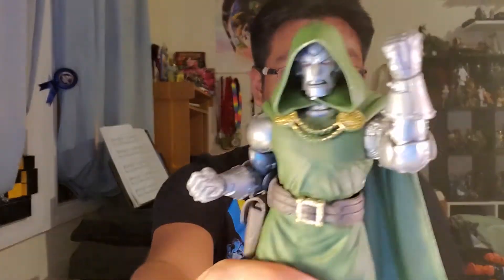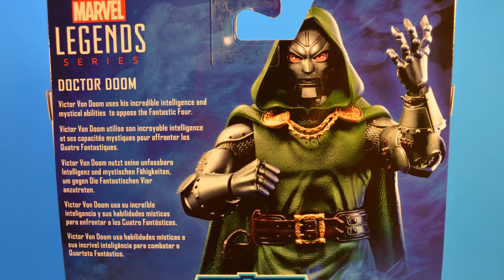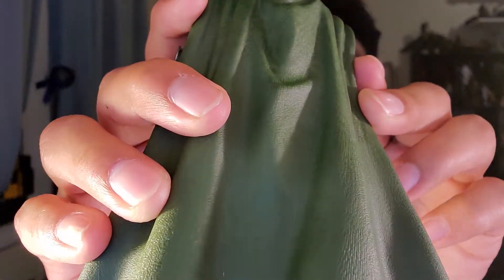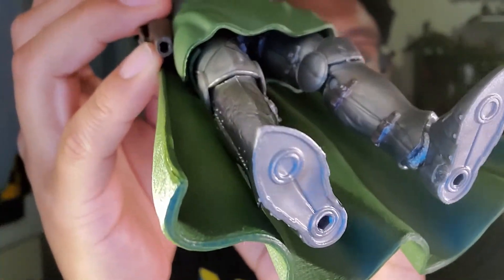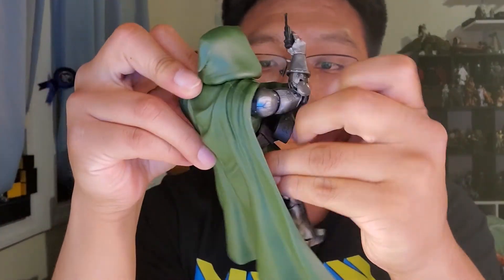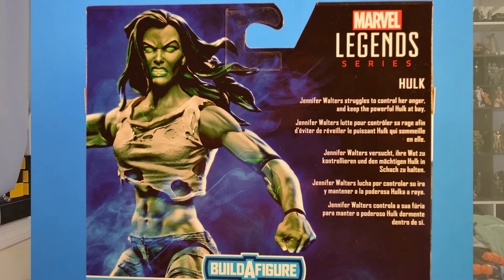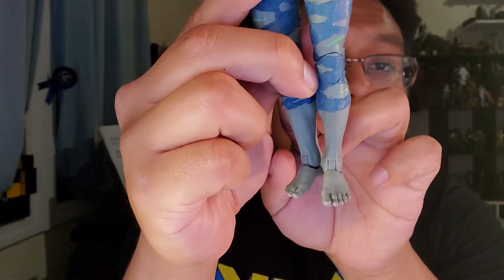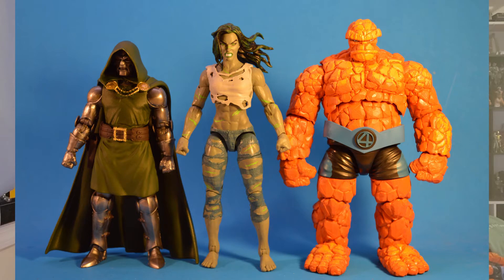Review: Marvel Legends Dr. Doom & (She) Hulk (Super Skrull Wave 2020)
A review of the last couple figures from the wave, I really like both of these especially since they're pretty new sculpts from what I can see. My favorite has to be Dr. Doom though.